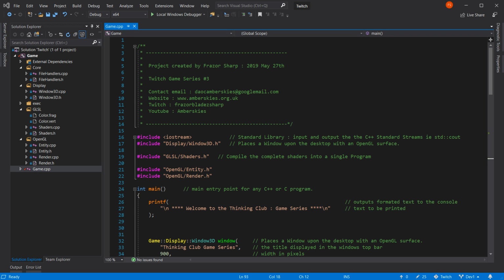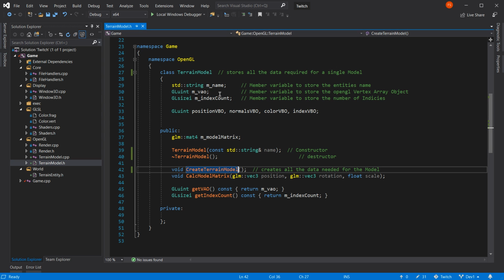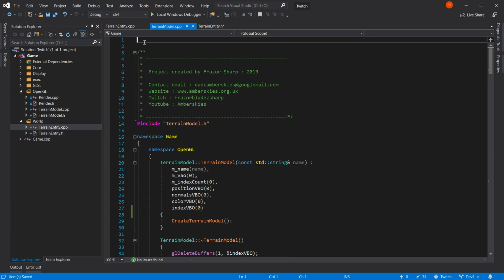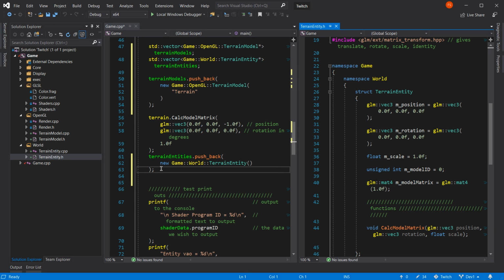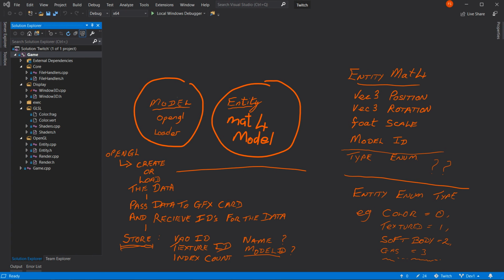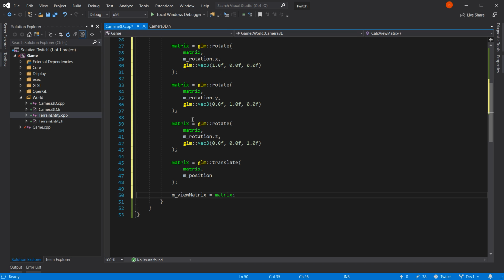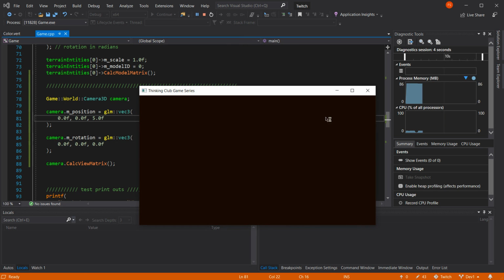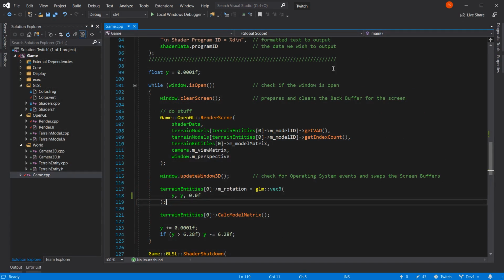Amberskies 2019 : C++ Game Programming Episode : #5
Episode #5